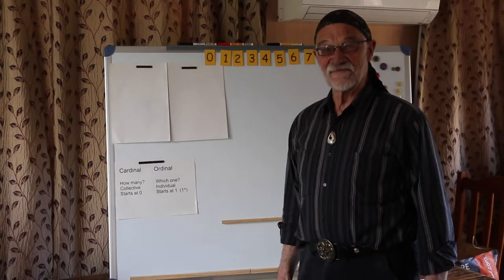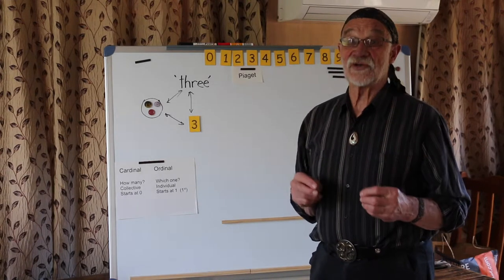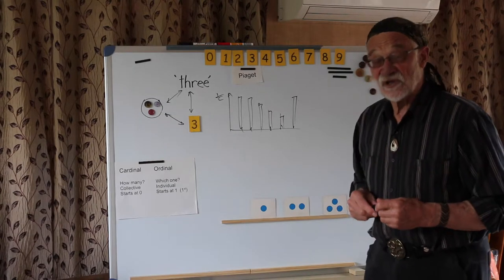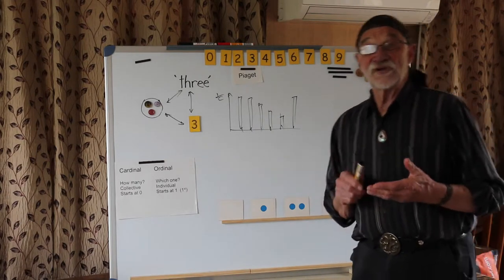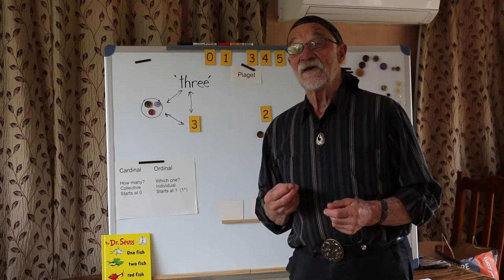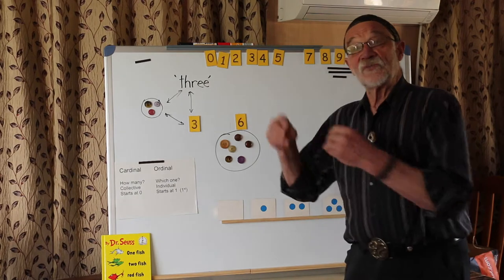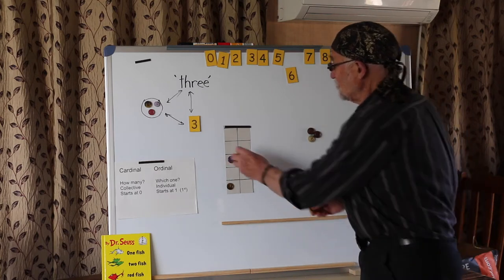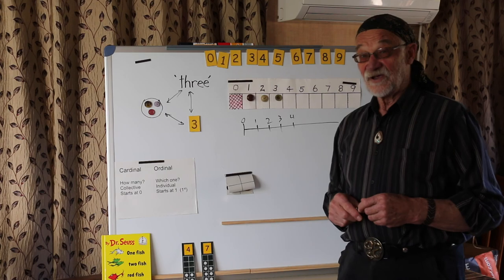Episode 5: Beginning teaching children to count. Zero to nine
Beginning teaching children to count. Zero to nine.
Episode 5 of UCanDoMaths with Uncle Gus